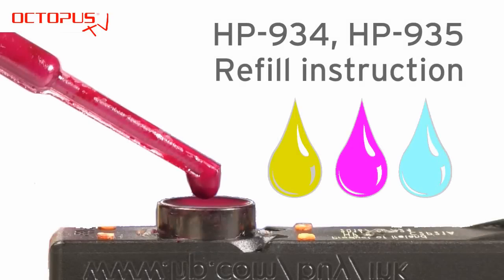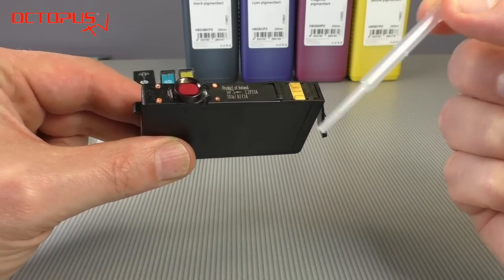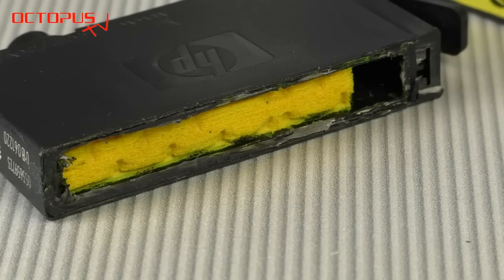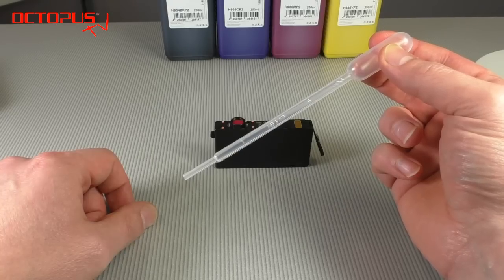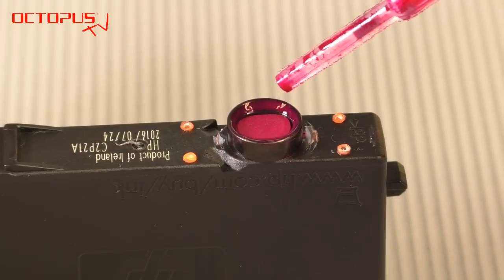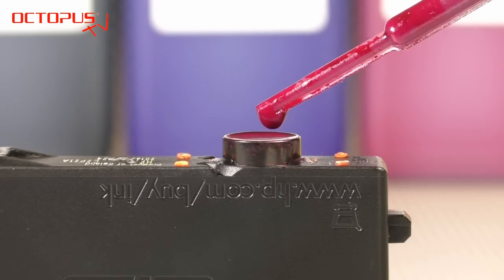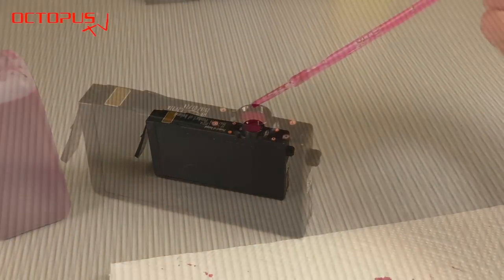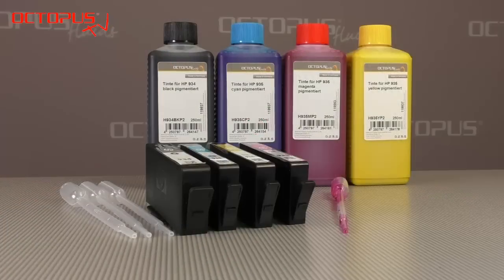Refill HP-934, HP-935 HP Officejet Pro 6320, Pro 6820, Pro 6830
Refill Your empty HP-934, HP-935 inkjet cartridges with high quality, pigmented refill inks.

Cartridge´s weight FULL
HP-934 Black 35g
HP-934 Black XL 67g
HP-935 Cyan, Magenta, Yellow 24g
HP-935 Cyan, Magenta, Yellow XL 28g

Music "Hot Heat" by Topher Mohr and ALex Elena kindly provided by Youtube